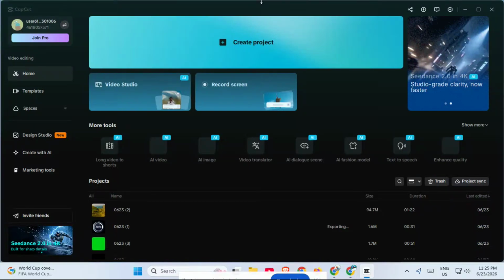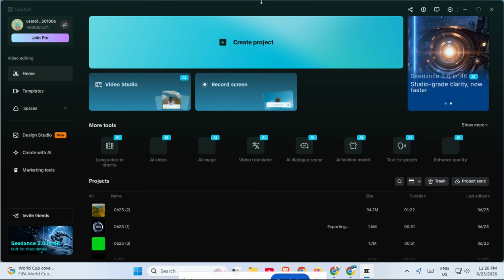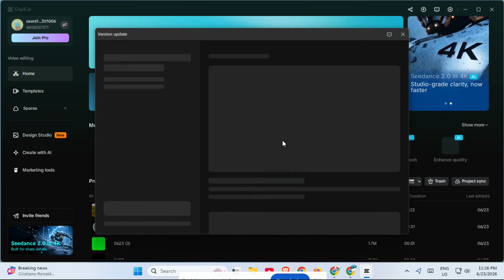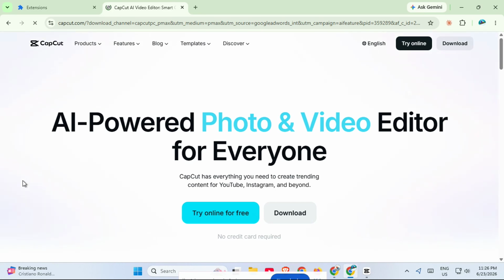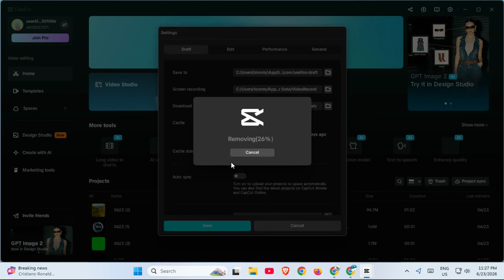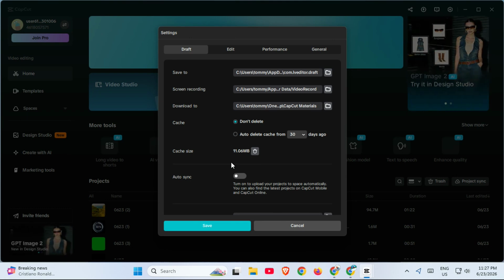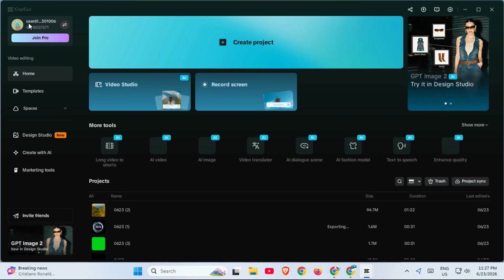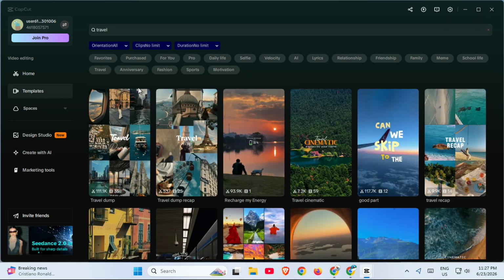How To Fix CapCut Template Not Showing (Easy Guide)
Learn how to fix CapCut template not showing with simple step-by-step solutions. This video covers updating CapCut, clearing cache, and logging into your account so templates can load properly again.

🕚Timestamps:
0:00 Intro
0:18 Update CapCut App
0:48 Clear App Cache
1:16 Log Into Your Account
1:45 Extra Fixes And Recap

✍️What You'll Learn In This Video:
• How To Update CapCut To Fix Template Loading Issues
• How To Clear CapCut Cache For Missing Templates
• How To Sign In To Unlock Trending CapCut Templates
• How To Troubleshoot CapCut Templates Not Showing
• How To Refresh CapCut When Templates Fail To Load

💡Pro Tips:
• Always use the latest CapCut version for the best template compatibility.
• Clear cache after updates if templates still do not appear.
• Sign in with the account you normally use to access region-based templates.
• Restart the app after each fix so changes can take effect.
• Check your internet connection if template feeds are loading slowly.